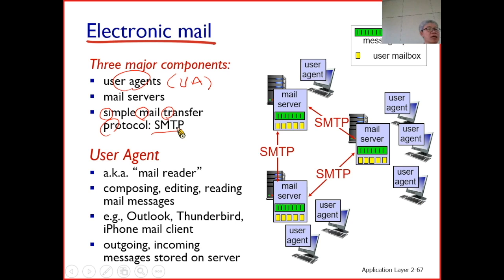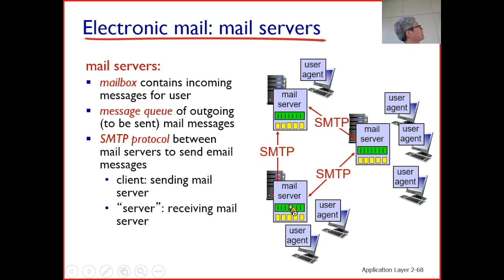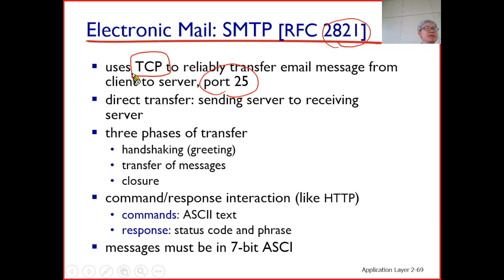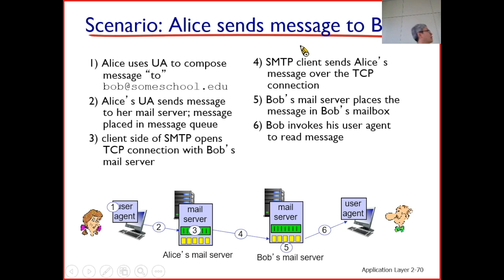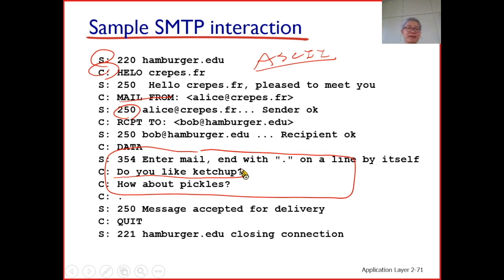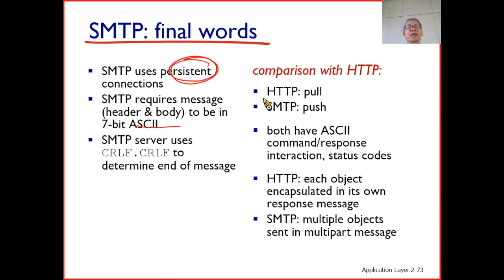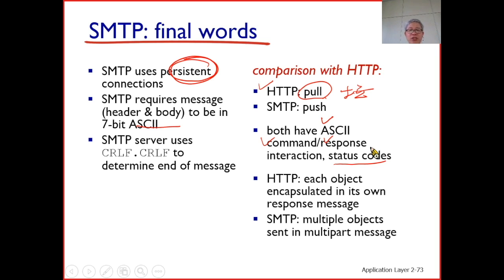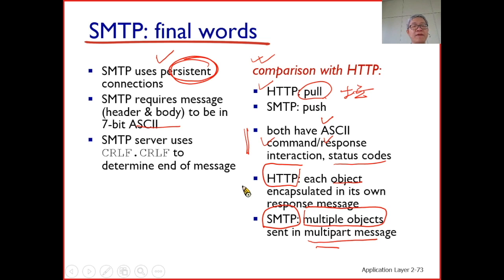ICN Ch 2.3, Electronic Mail in the Internet, Overview & 2.3.1 SMTP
2023/10/16

內容：Electronic Mail in the Internet, Overview & 2.3.1 SMTP

Content: Electronic Mail in the Internet, Overview & 2.3.1 SMTP

huei-wen_ferng